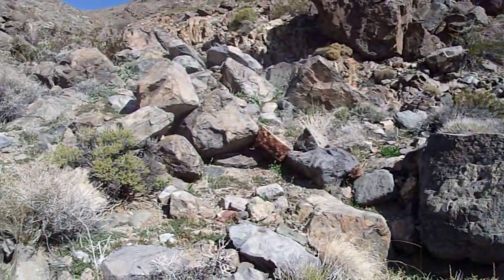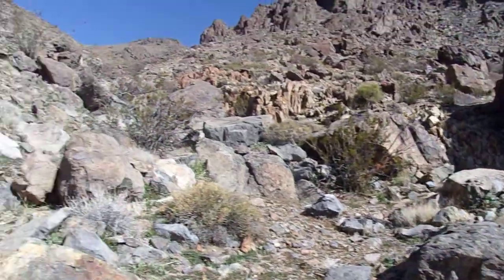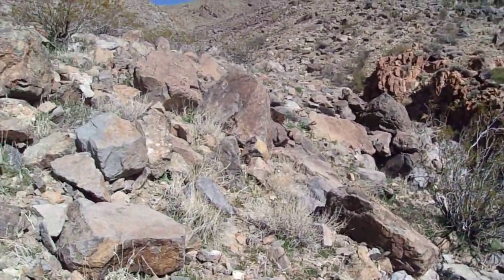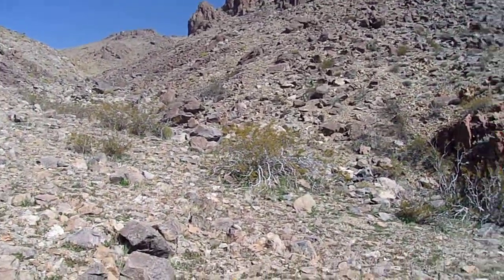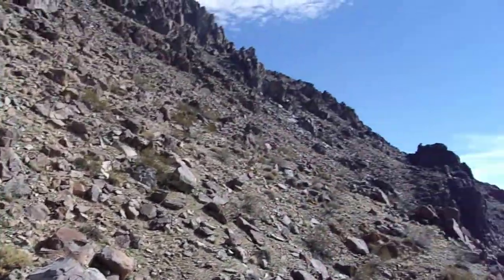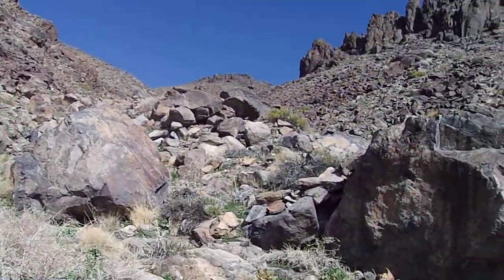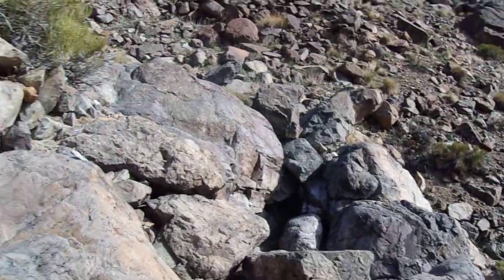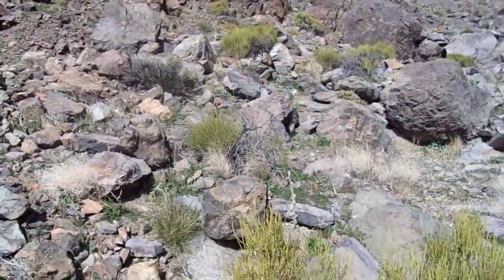Old Footage: 3/9/19- East Ord Mountain Hike (6,168') Hike- Pt. 3/6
Mojave Desert- Ord Mountains- Lucerne Valley area near Johnson Valley OHV- San Bernardino County, Southern California.  Here, I take a hike all the way from Camp Rock Road up an old BLM jeep track (My car couldn't make the drive as it is for 4WD) and scramble, often class 2, up a gully and its nearby ridge to the summit block, rigorous class 2 and class 3 climb to the peak.  Part 3 is a continuation of my ascent.